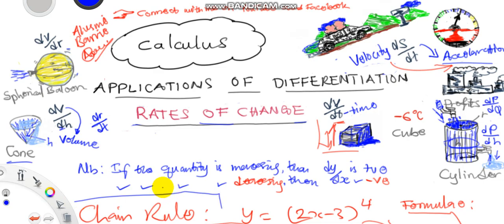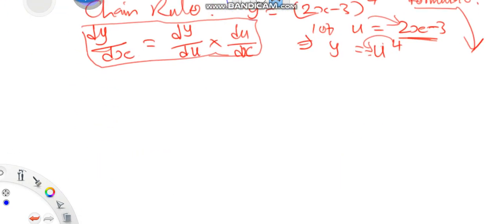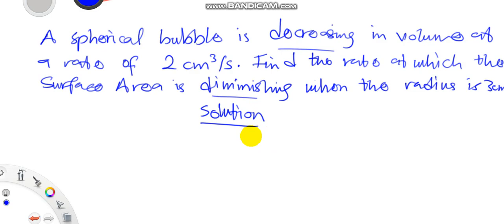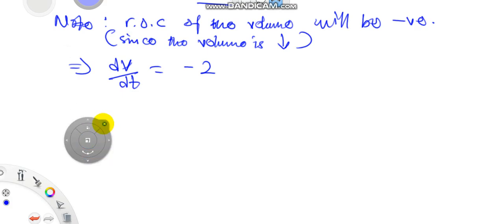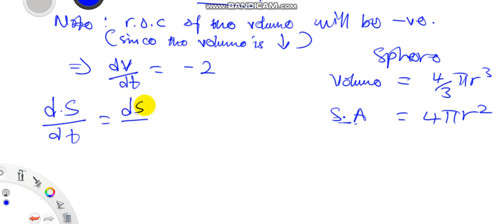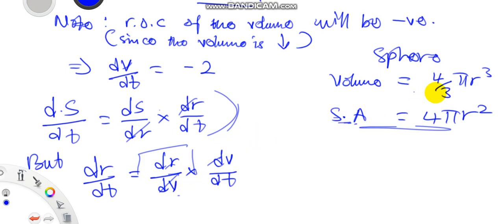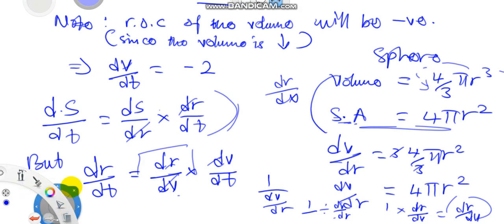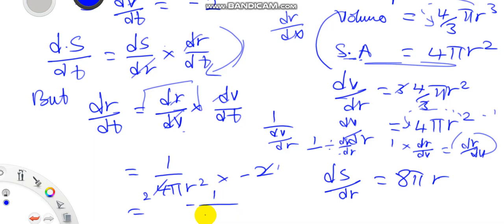Rates of Change Practice Example1 Part1 Calculus Applications Of Differentiation